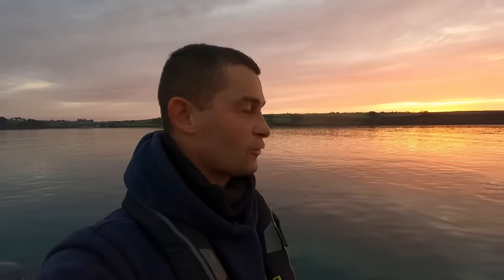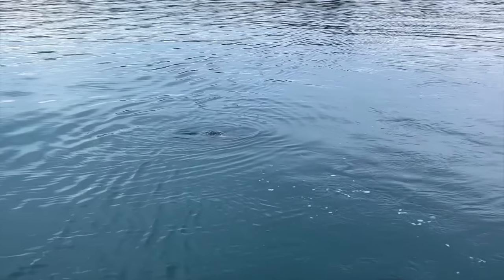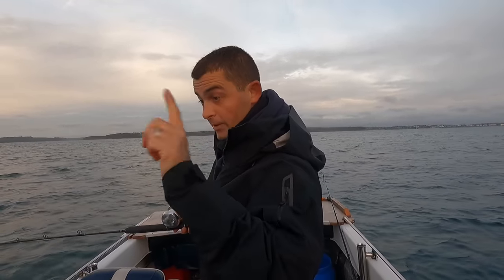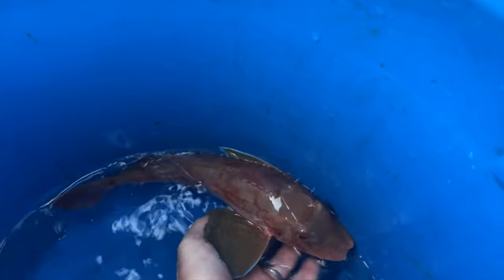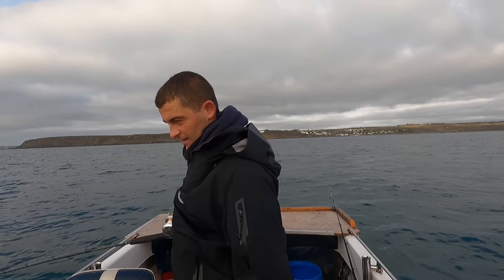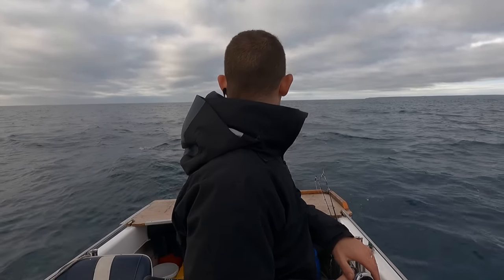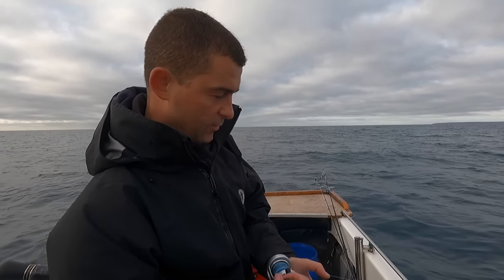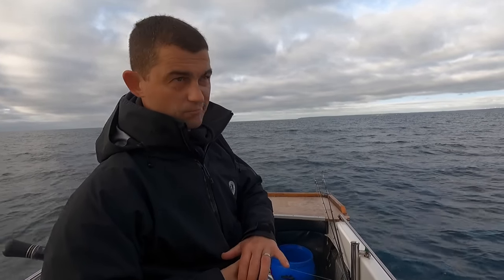Sea Fishing UK - Hard day at sea Exploring unfished Shipwrecks!!! | The Fish Locker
Sea fishing on the Cornwall coast can offer some wonderful species to catch if you adapt what you are doing. This time of year you really have to make the most of any opportunity you can.  When I am not fishing I am constantly working to find new areas to fish and new species to catch. Here I use a break in the weather to try and discover some new unfished areas in search of monster fish!!! I adventure a long way offshore and search several wreck before the weather becomes very rough - with a tasty treat at the end for my son and I.